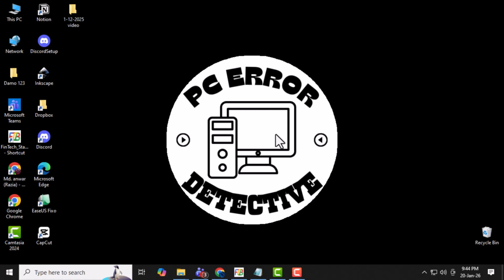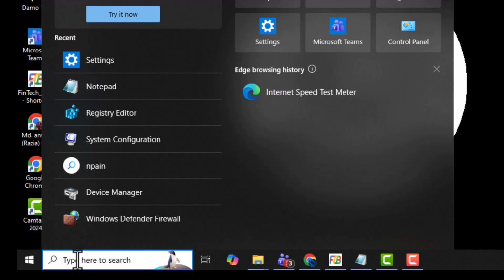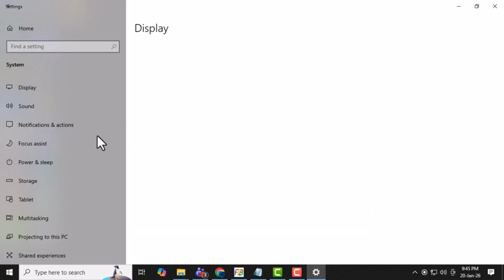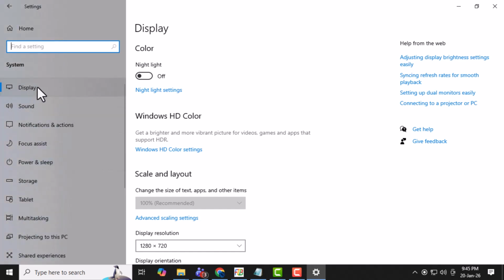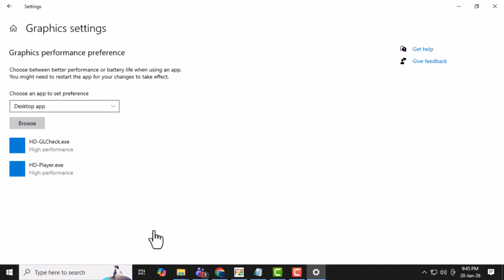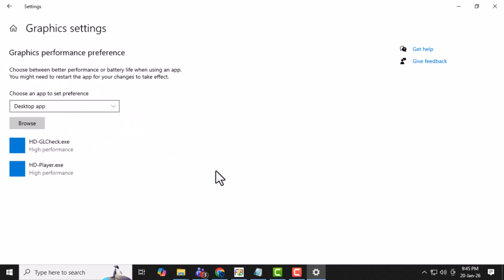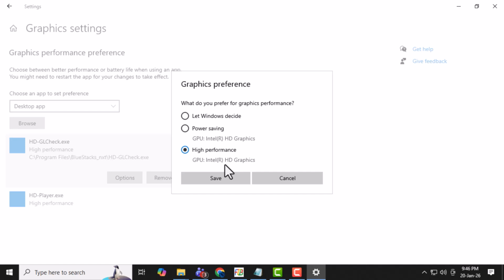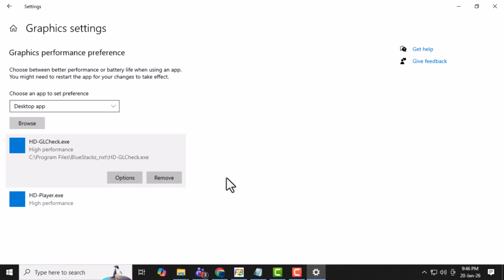How to Enable Hardware Accelerated GPU Scheduling in Windows 10 | Performance Boost (2026)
📝 This tutorial provides a complete step-by-step guide on how to enable hardware accelerated GPU scheduling in Windows 10. Enabling this feature can improve your graphics performance and make applications run smoother. I will walk you through the exact process, from opening your system settings to applying the final changes for specific apps. You'll learn how to navigate to the graphics settings and manage GPU preferences to prioritize resources. By the end, your selected applications will benefit from enhanced speed and efficiency.

⏱️ -- TIMESTAMPS --
0:00 - Introduction to Hardware Accelerated GPU Scheduling
0:16 - Step 1: Open the Windows Search Menu
0:22 - Step 2: Open the Settings App
0:34 - Step 3: Select System Settings
0:47 - Step 4: Click on Display Settings
0:57 - Step 5: Click on Graphics Settings
1:07 - Step 6: Add an Application
1:20 - Step 7: Click Options for the App
1:31 - Step 8: Select High Performance
1:44 - Step 9: Save and Apply Changes